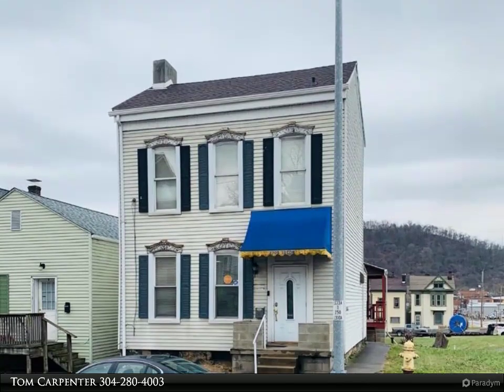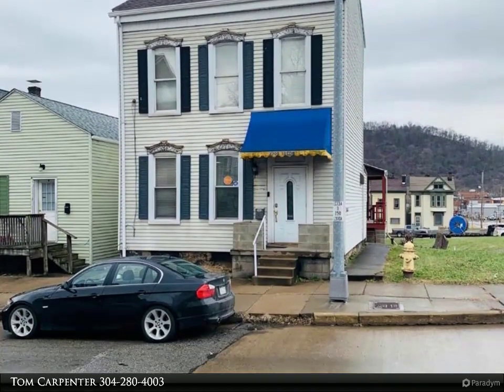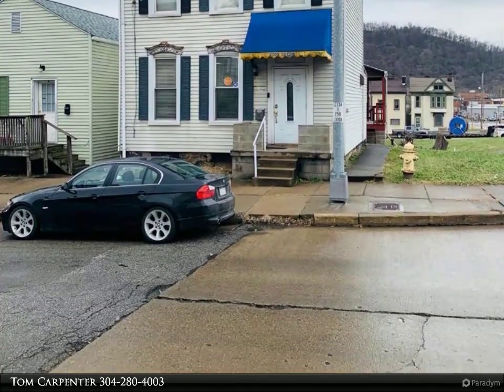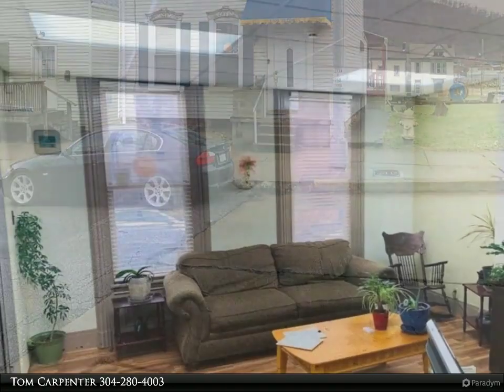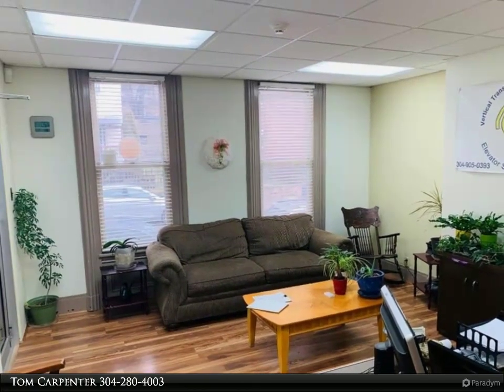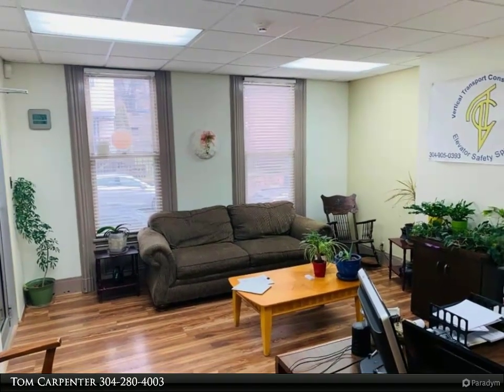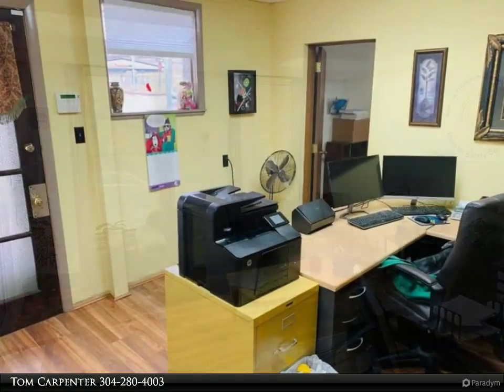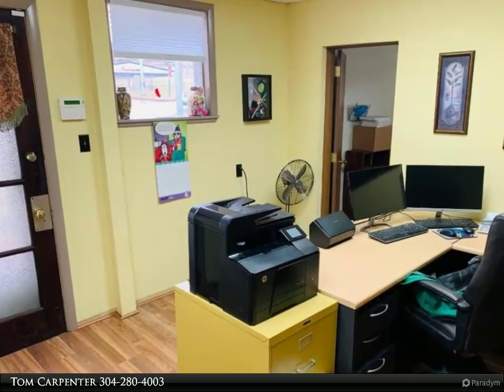First Choice Realtors - 2705 Jacob St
Very nice condition & ready to move in. Great office space for professional. Easy access to Rt 2, close to Lowe's, downtown. 16.4x14.3 receptionist area with more large offices. There are a kitchen and 1.5 baths as well. Rear deck. Parking lot, roof, and furnace are all newer.

Tom Carpenter
First Choice Realtors